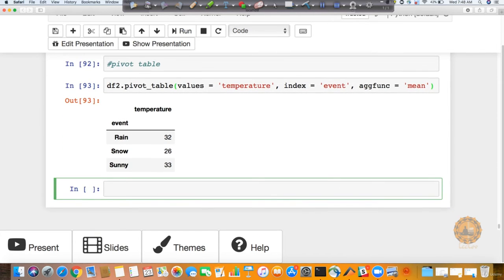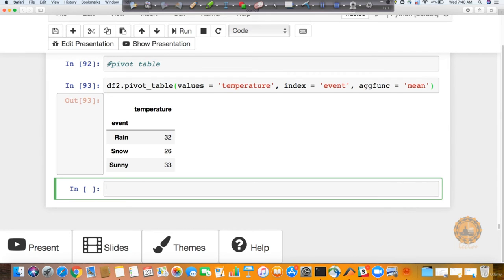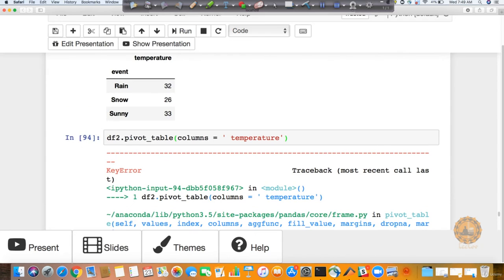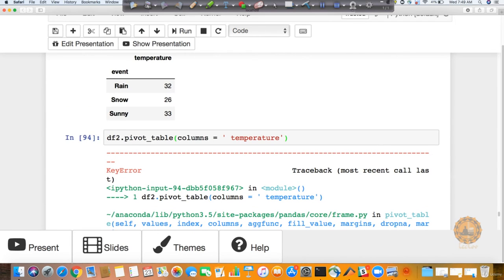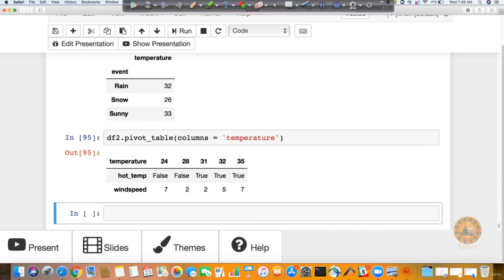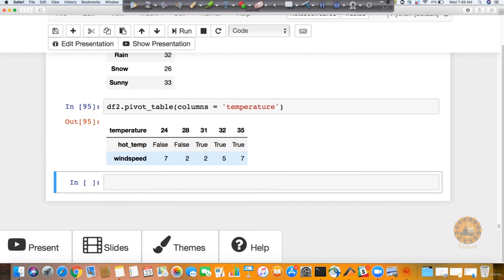24_12. Python Pandas Pivot Table | Machine Learning A-Z | Kaggle Master | python data science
pandas pivot python pandas tutorial python pandas for data science